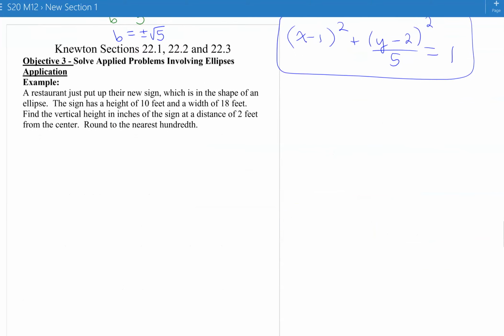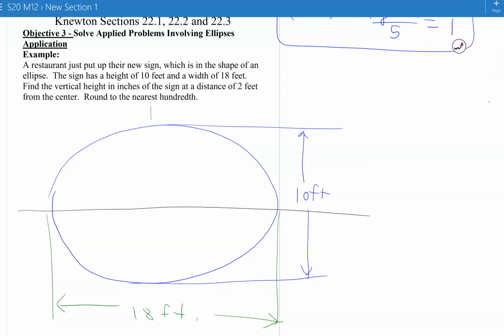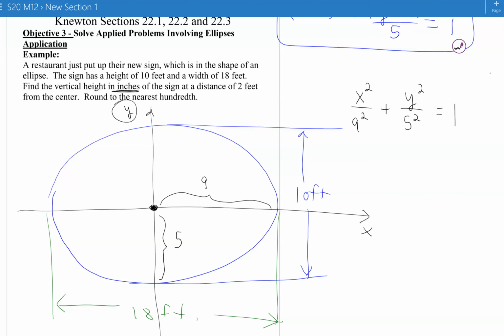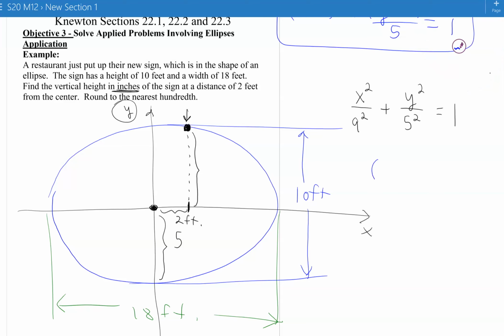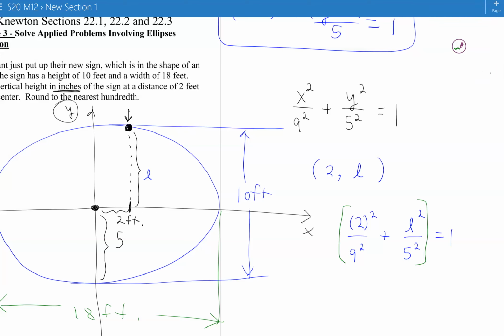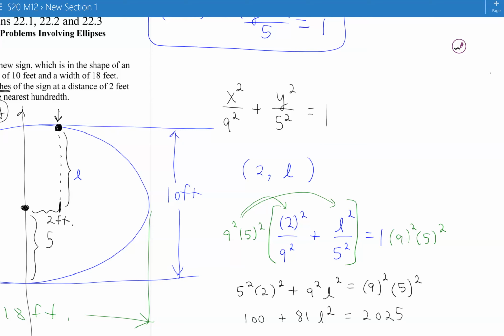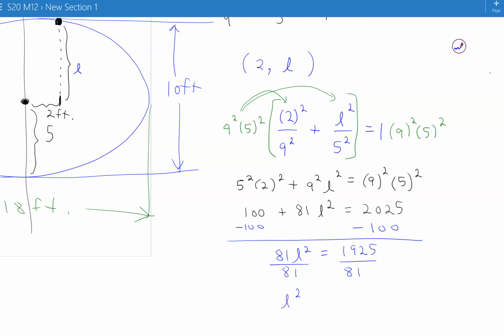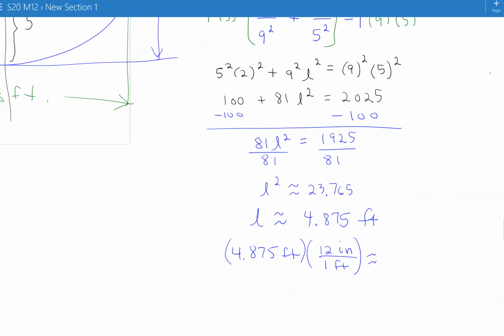S20 M12 Sections 22.1, 22.2,22.3 Video Lecture Part 3